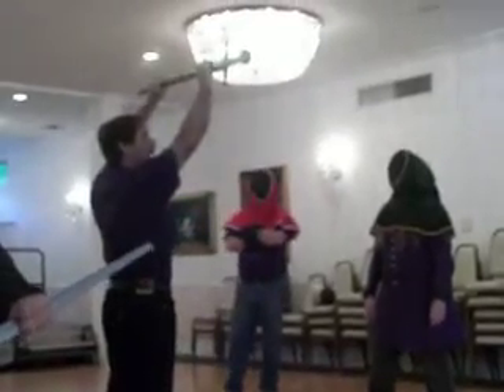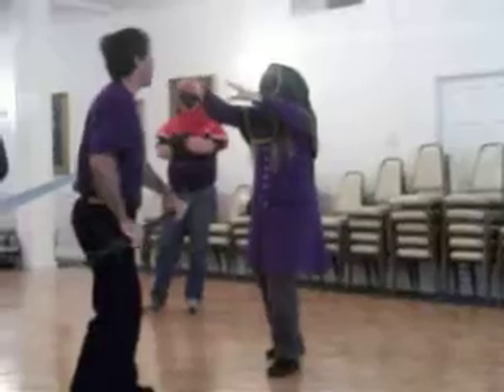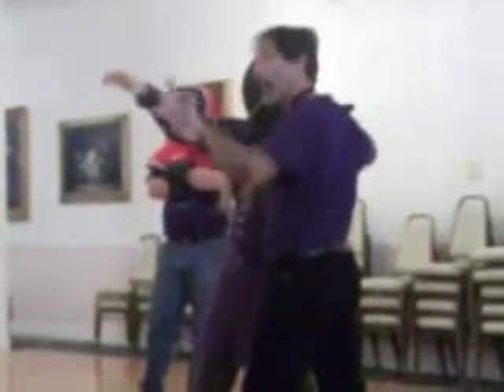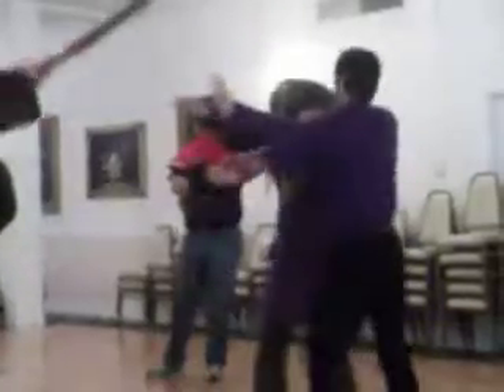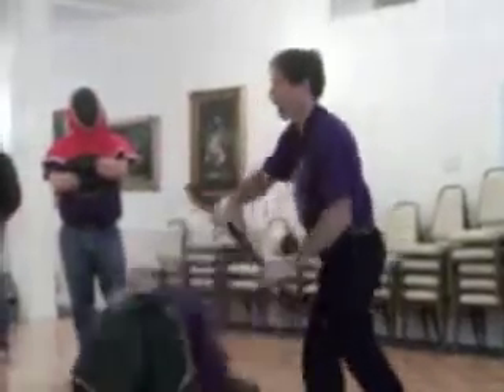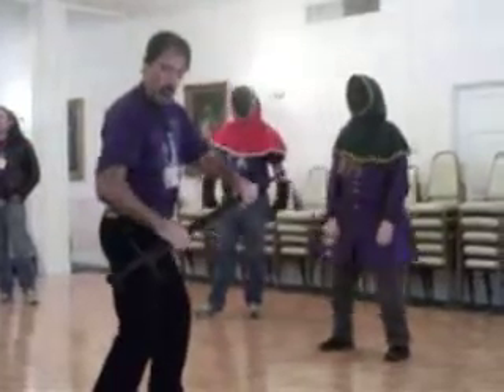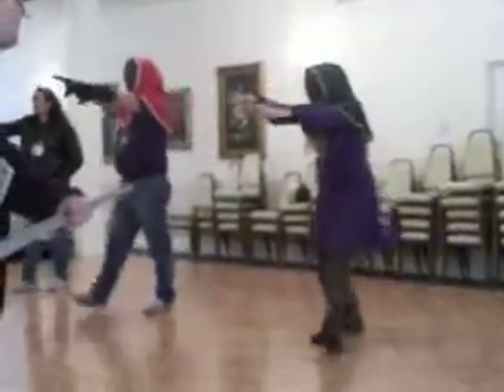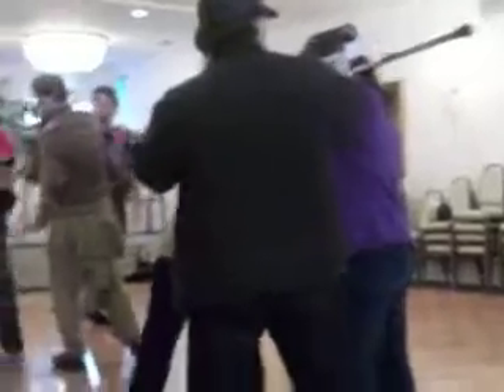Sun 7 Zombie fighting - crowbar sword 2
Condor Science Fiction Convention in Mission Valley, San Diego on Mar 8 9 10, 2013